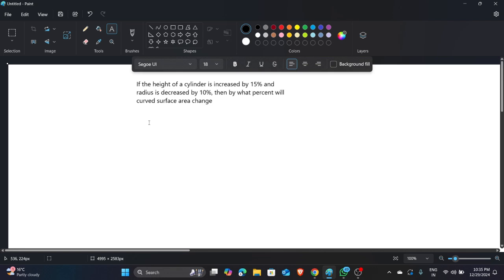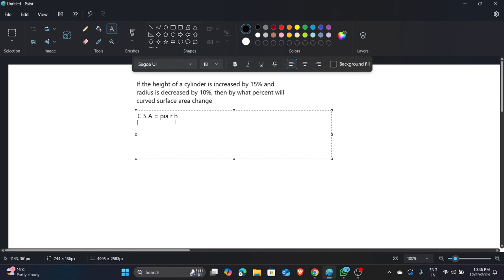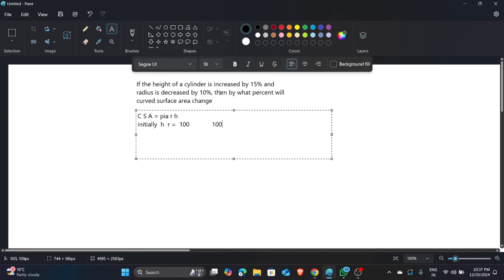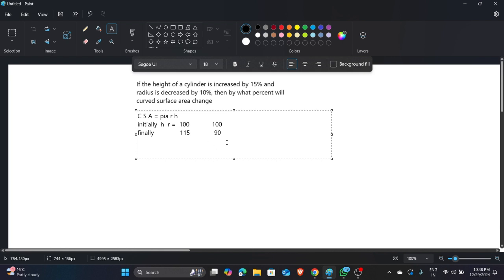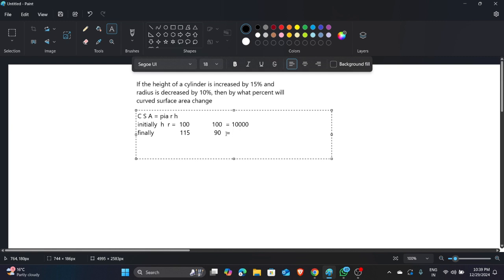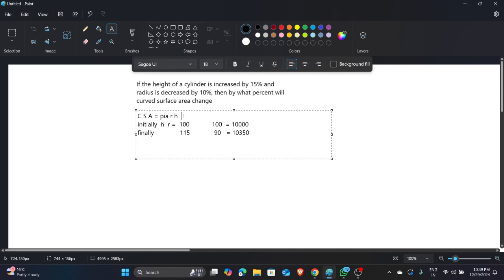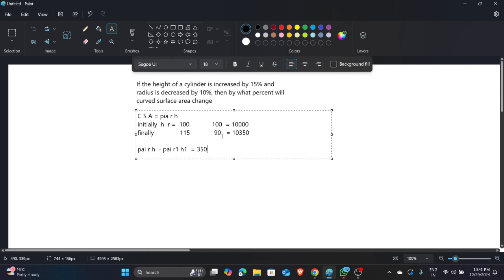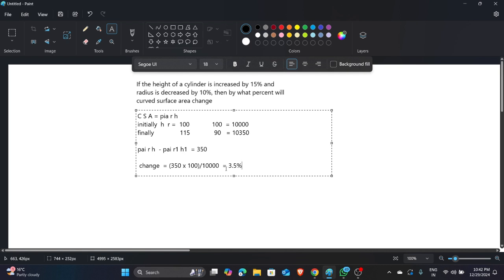percentage practice qustion